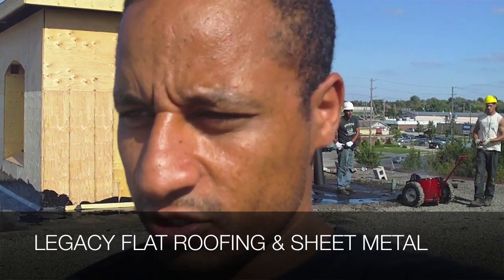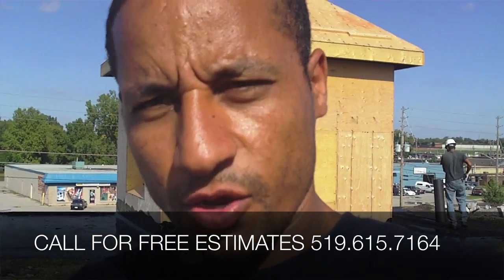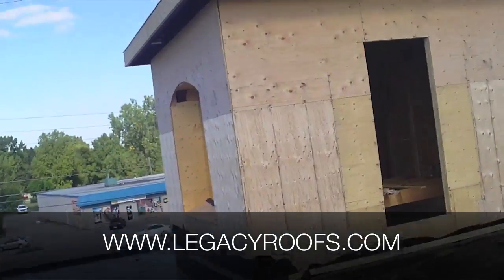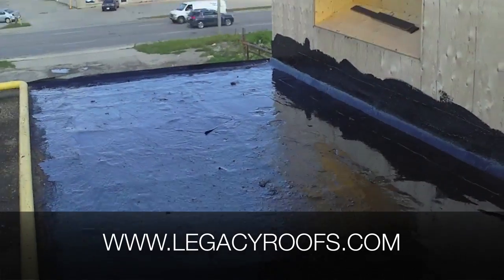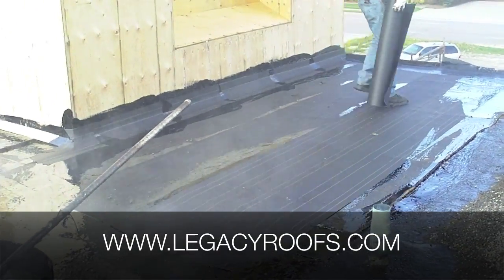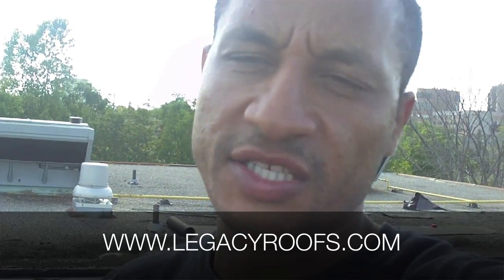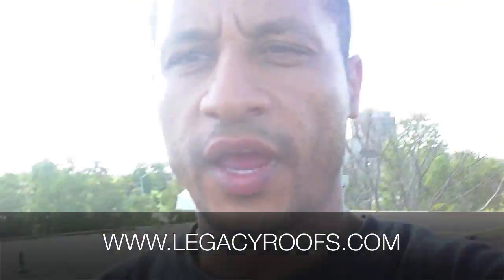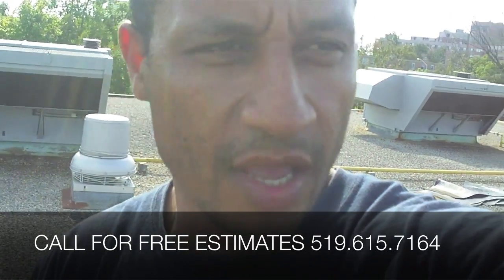Church Re-Roof - Legacy Flat Roofing & Sheet Metal St. Thomas Ontario: London Ontario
Legacy Flat Roofing & Sheet Metal
Serving London Ontario and all of SouthWestern Ontario: Windsor, Chatham, Sarnia, London, Woodstock, Kitchener, Cambridge, Waterloo, Hamilton, Burlington, Brampton, Toronto, Mississauga, Guelph, St Thomas